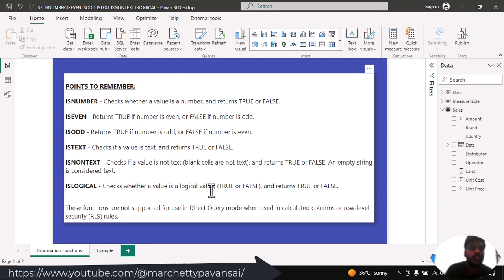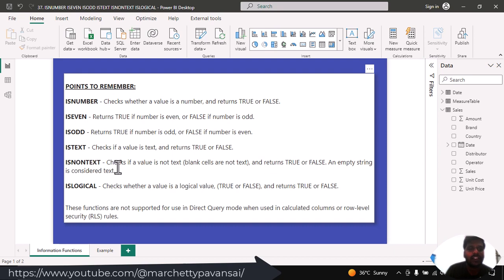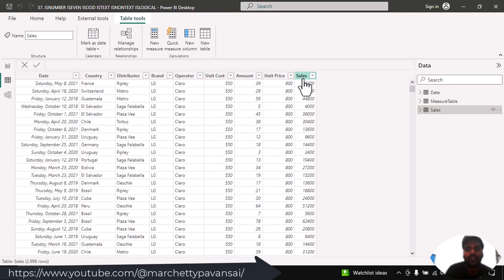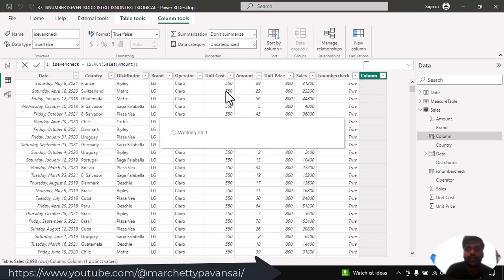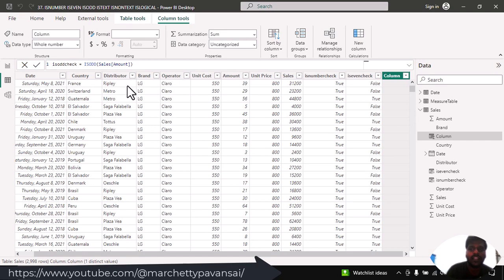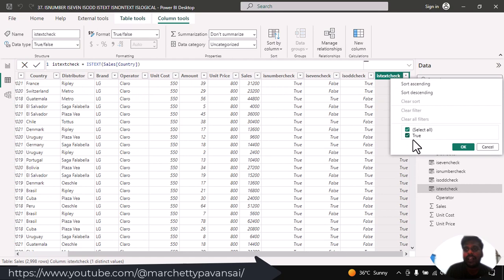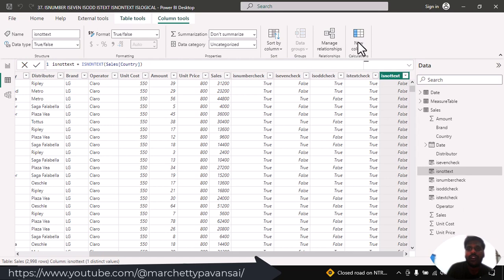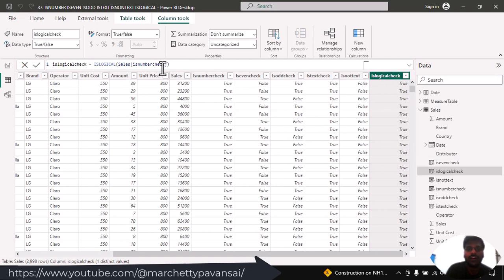DAX | Power BI | Information | IS - NUMBER, EVEN, ODD, TEXT, NONTEXT, LOGICAL Functions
This video is about ISNUMBER, ISEVEN, ISODD, ISTEXT, ISNONTEXT, ISLOGICAL Functions in DAX of POWER BI.